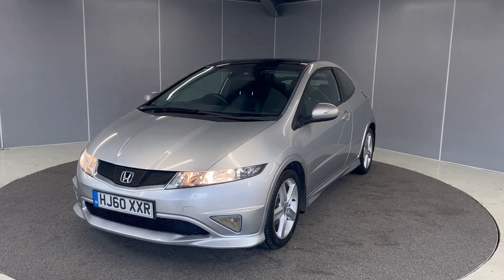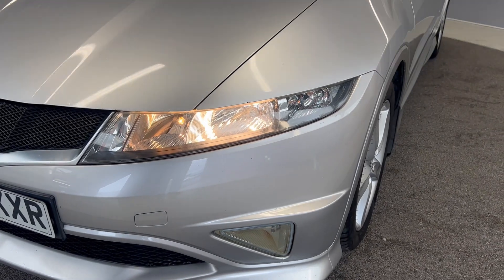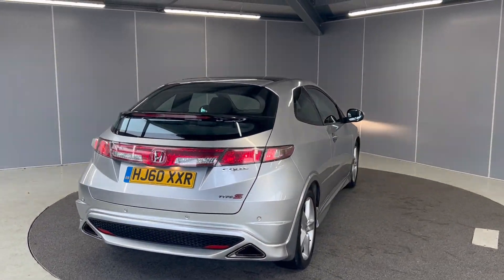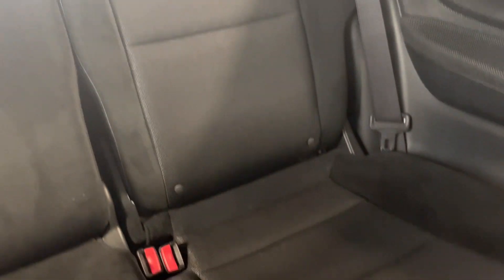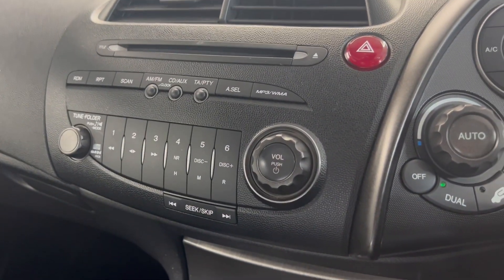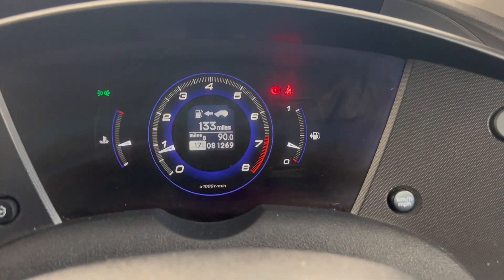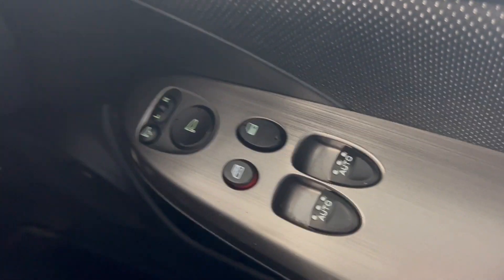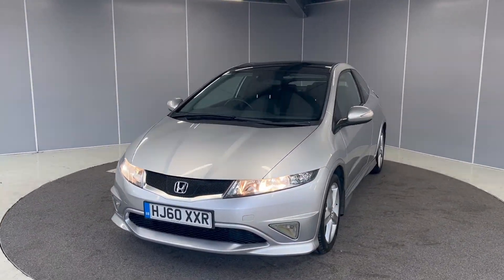Civic Type S GT